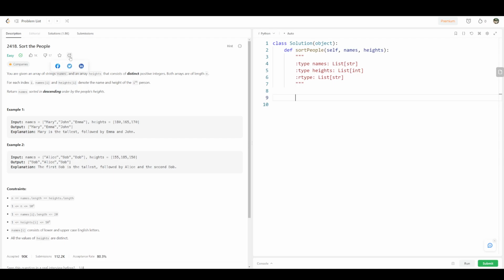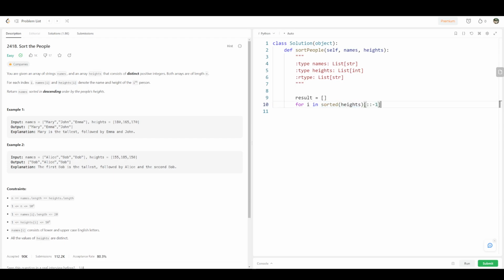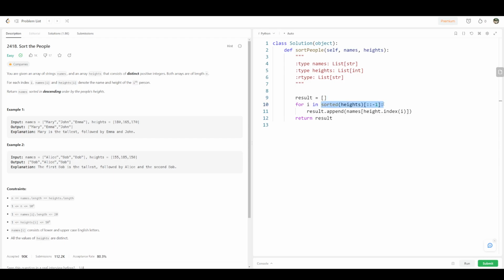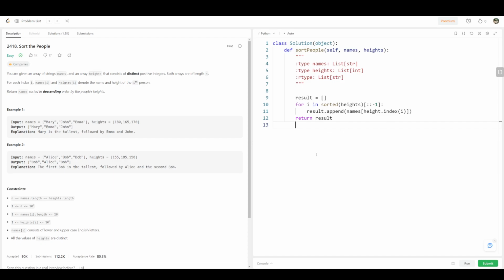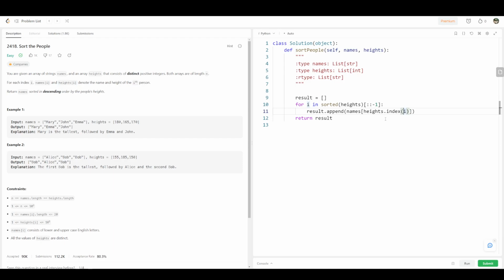Leetcode Poblem 2418. Sort the People.Solution with python.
Leetcode Poblem 2418. Sort the People.Solution with python.I would call this solution a bit brute force ,but i think its unique and interesting